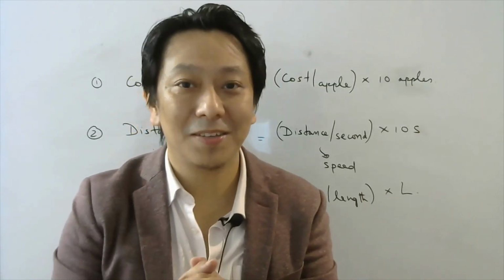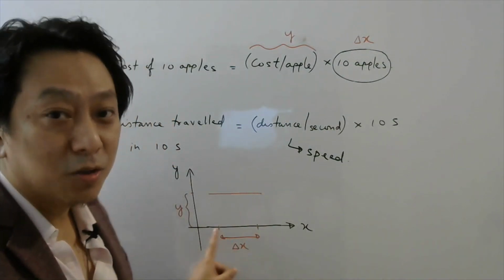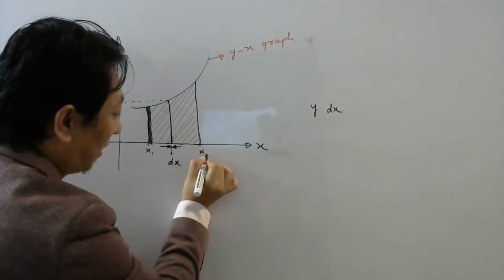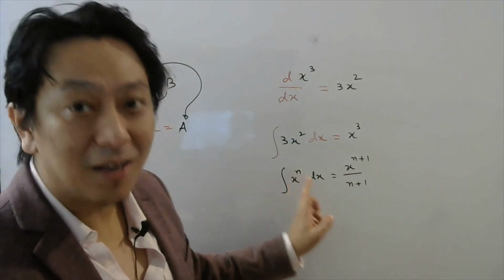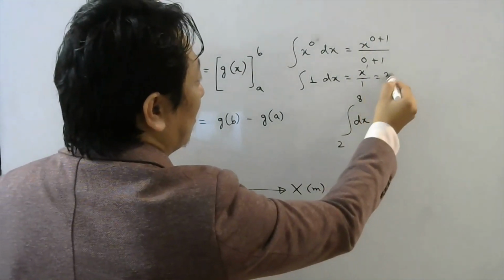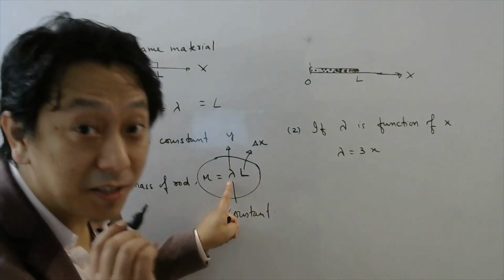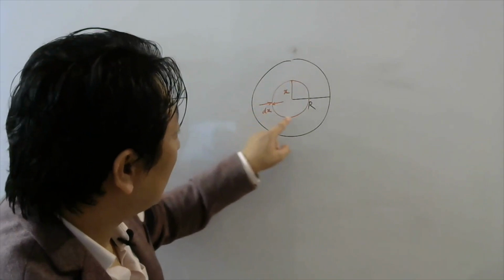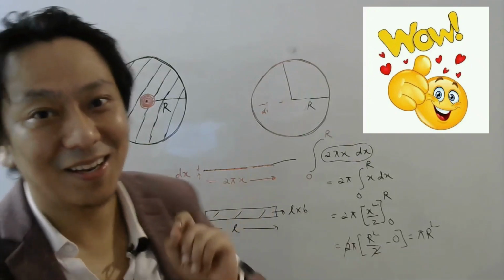Basics and Application of "Integration"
"When you learn the mechanism of simple problems  you get well equipped to solve complicated problems" - Pankaj Tamang.

Hi all!

After completing the concept of differentiation, we discuss in this video the concept of Integration.

Suppose y = f(x). If y = constant then the product of y and delta will be y (delta x). This would be area of rectangle of length y and breadth delta x.

But if y varies with x , then to find the area under the y - x graph we need the concept of integration.

Using the idea that integration is reverse process of differentiation, we derive one of the formulae in integration.

We then learn how to do integration with limits.

Finally, we will do two interesting application of integration (1) Finding mass of rod when it's mass per unit length varies along the length of rod. (2) Finding area of circle.

Happy Learning 🙂